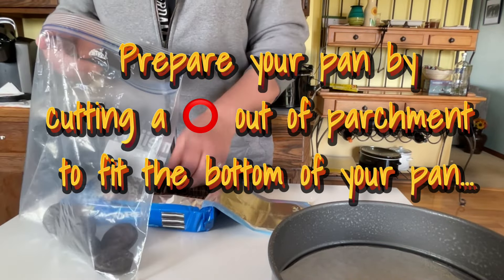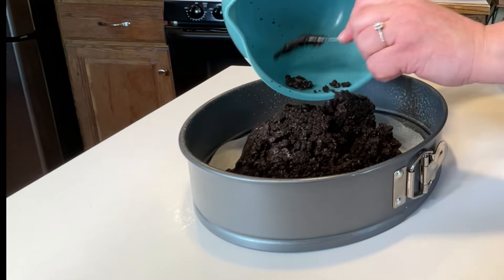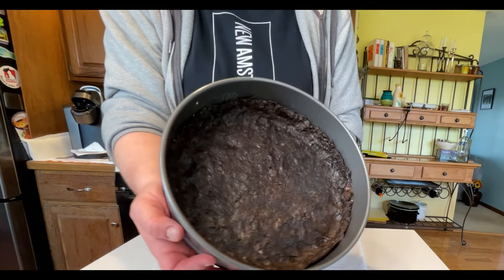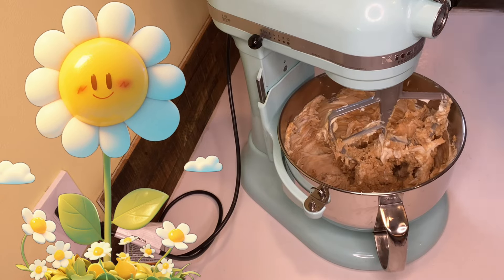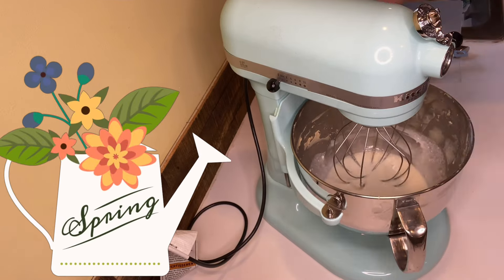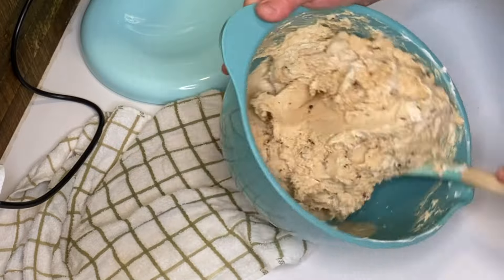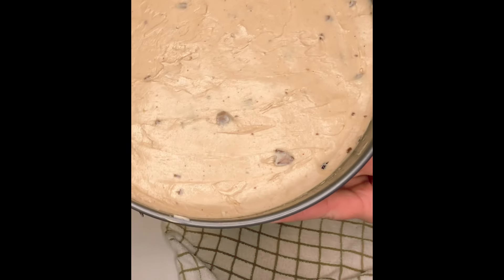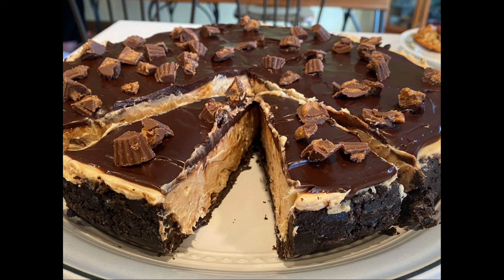REESE PB CUP- NO BAKE CHEESECAKE 🎉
Hello all you beautiful people! 💕
🎉 Here it is… One of the absolute best no bake cheesecakes I have ever made!
🎉 Introducing the No Bake PB Cup Cheesecake!! I hope y’all like the video! Share if you’re feeling generous! It all really helps the channel!